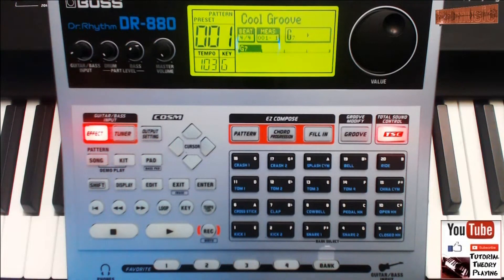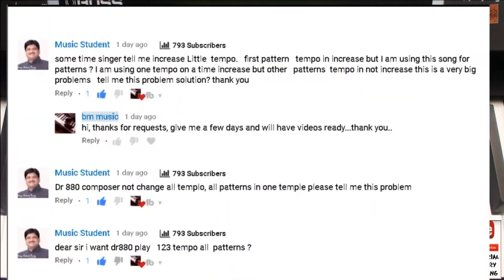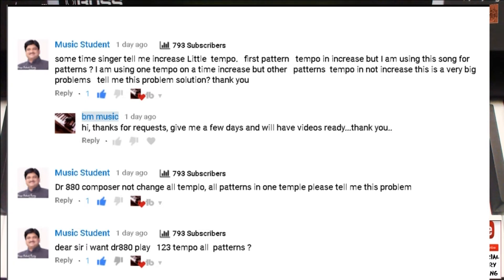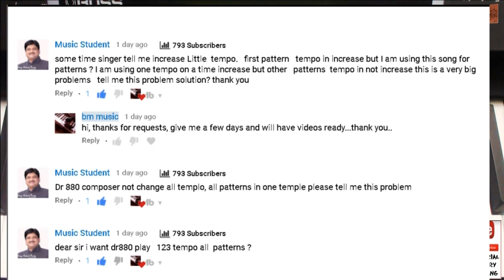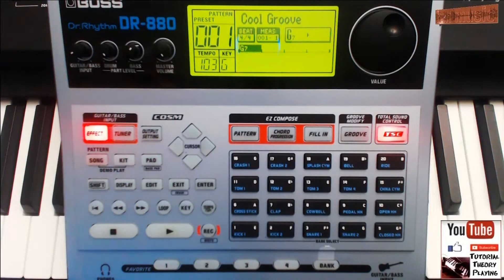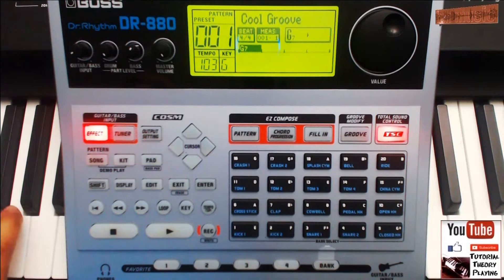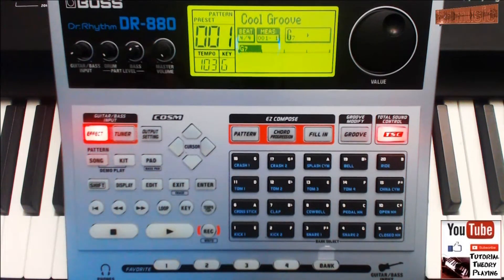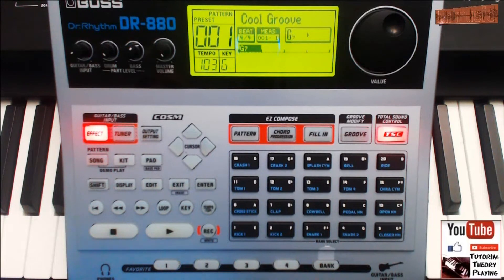create a DRUM beat from DR-880 patterns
how to create a DRUM beat from DR-880 patterns